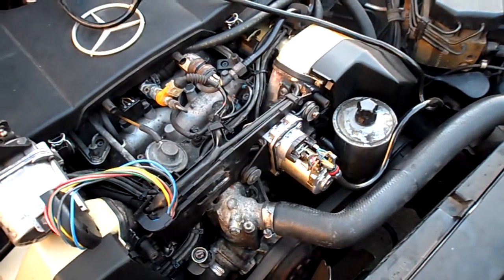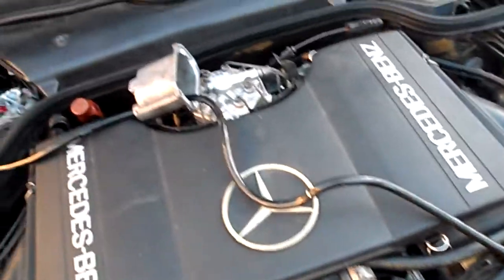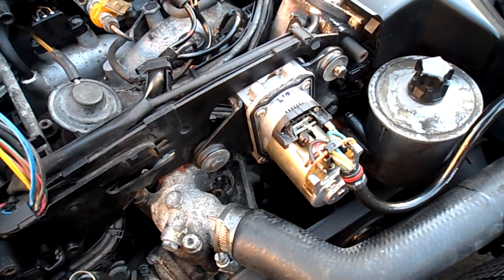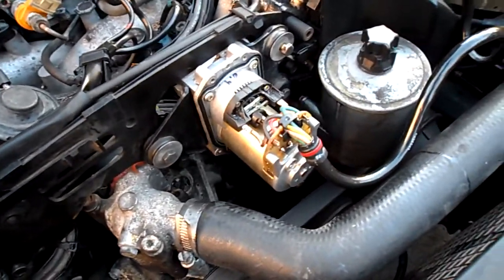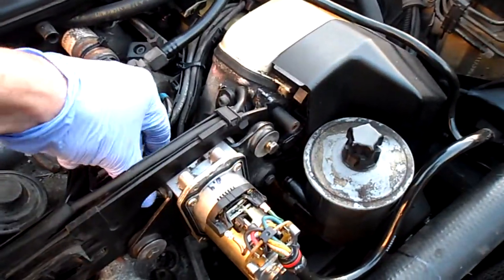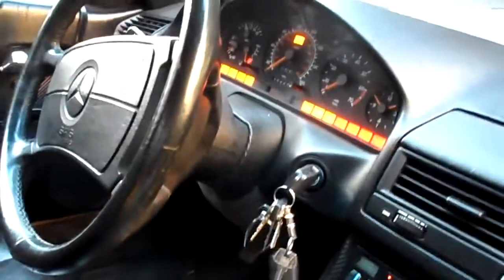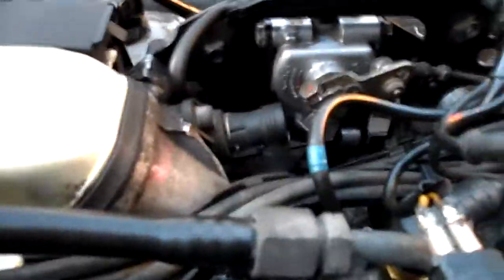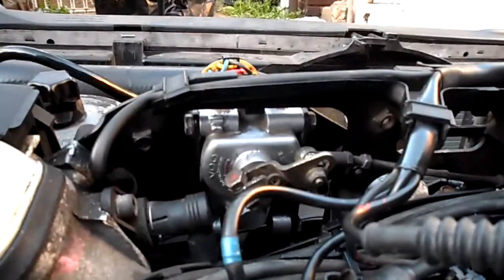Mercedes 500SL throttle actuator test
For George in CO